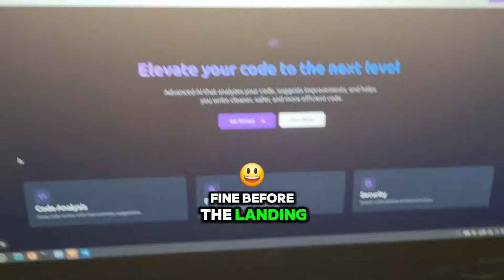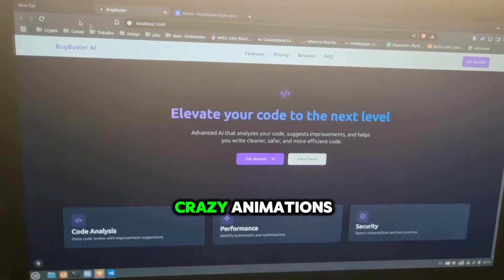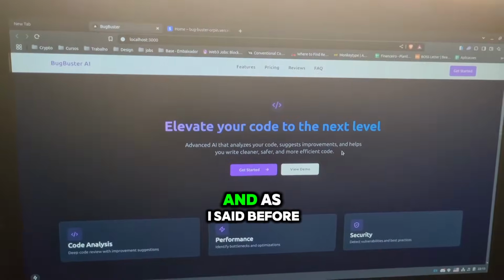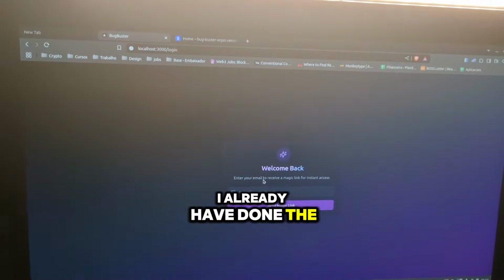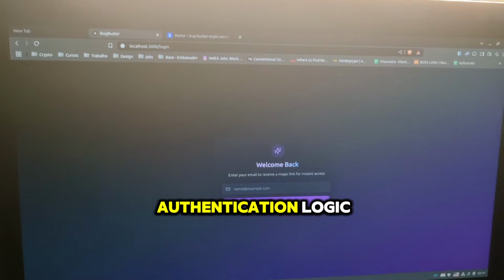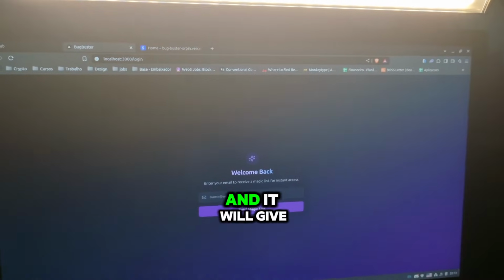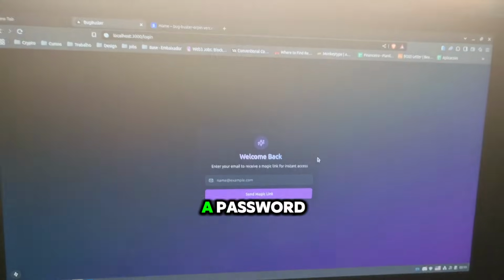POV: you're a developer building an AI SAAS | Conding Jouney #02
📖 Readings That Changed My Life:

1. Think and Grow Rich

2. Seneca Letters on Ethics: To Lucilius

3. The ONE THING

4. The Bitcoin Standard: The Decentralized Alternative to Central Banking

5. The Almanack of Naval Ravikant: A Guide to Wealth and Happiness

AudioBook platform i use